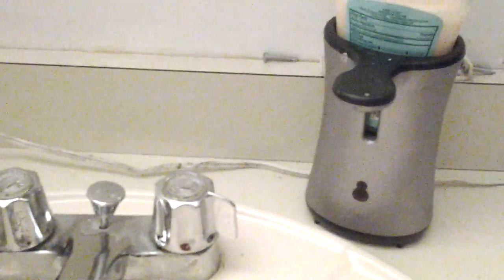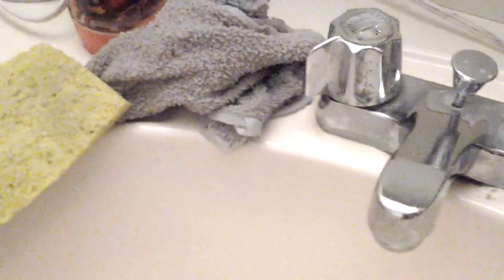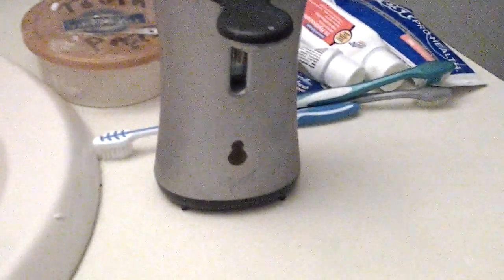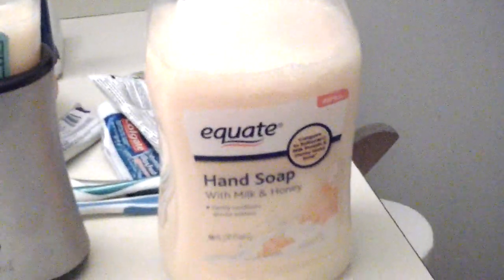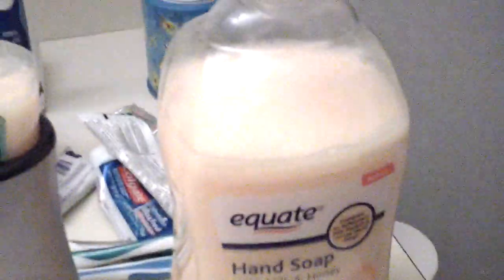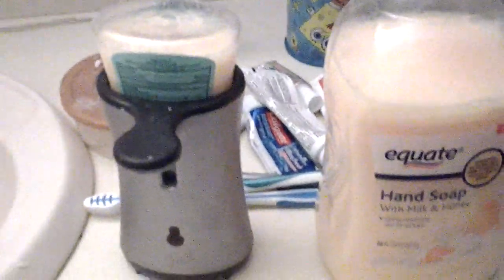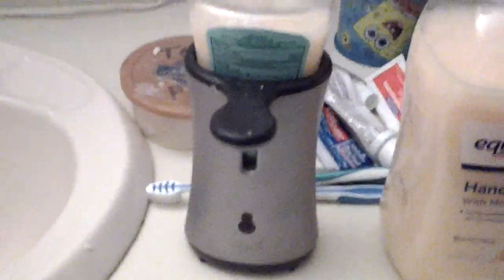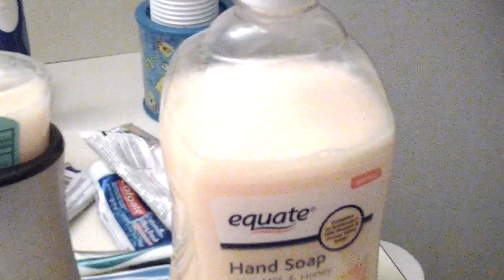NO-TOUCH SOAP DESPENSER SHORT VLOG #2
This is my lysol no-touch soap despenser from walmart, but as you can see in the video, I don't use the soap anymore.